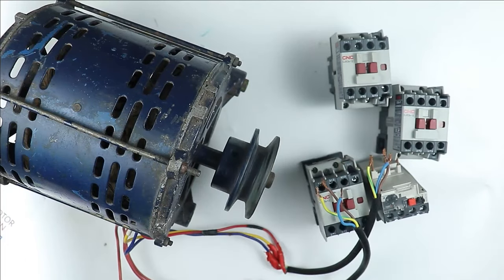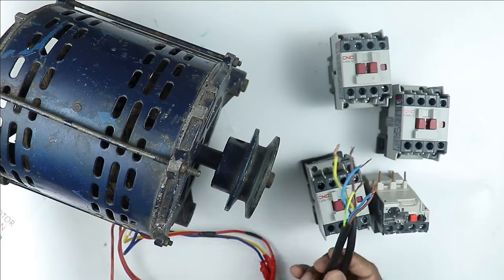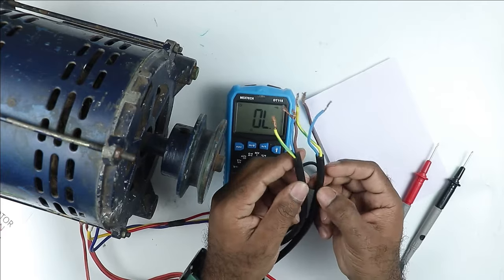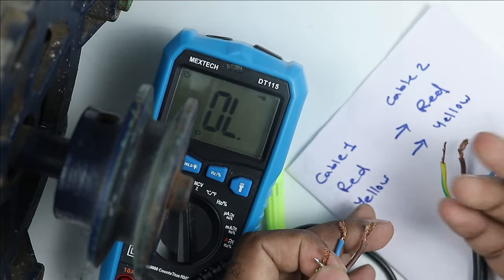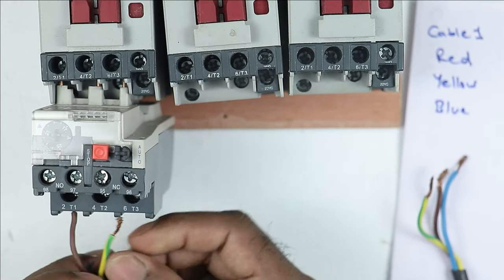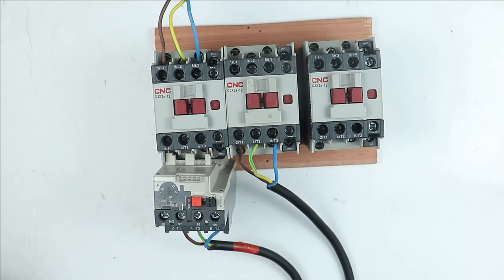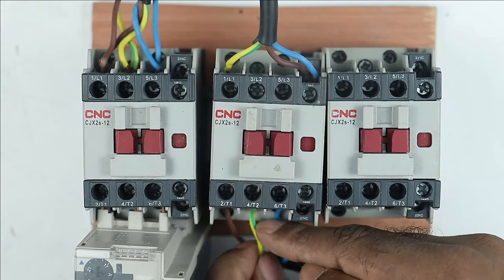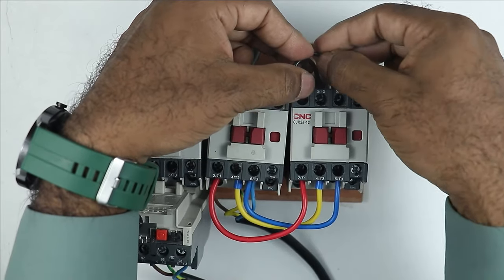Star Delta Starter Power wiring Explained Practically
star delta starter practical Explained power wiring with diagram
  In this video, you will learn how to do 3 phases induction motor Power Connection in Star delta Starter

Tripod Stand

Motor Starter
2 HP Motor Starter
2 HP Motor Starter

Related video you must watch